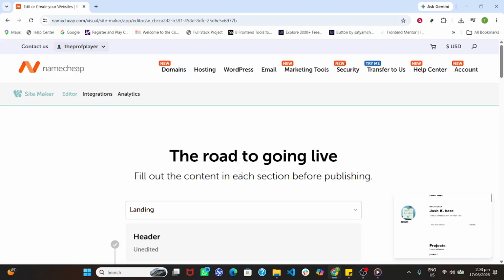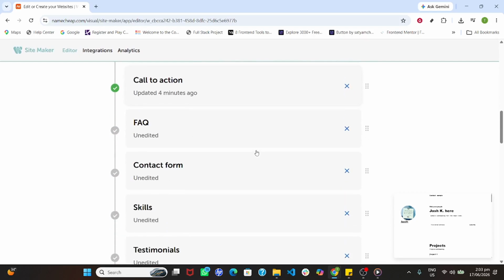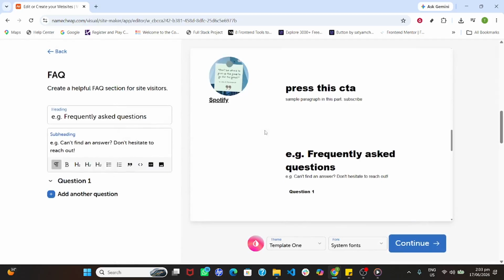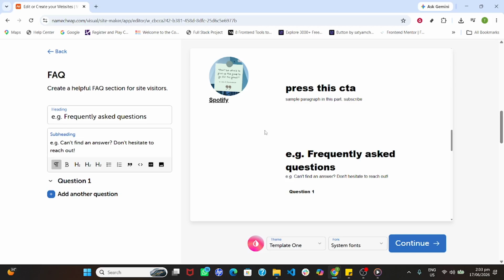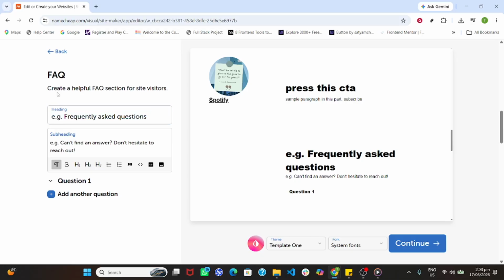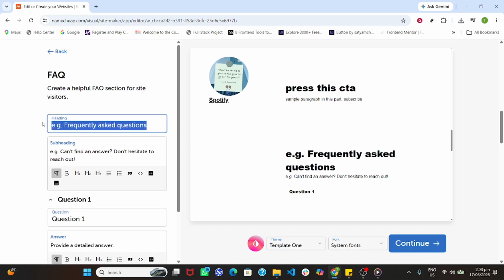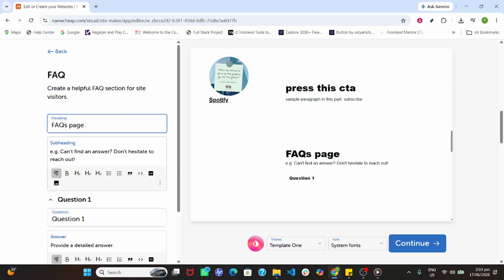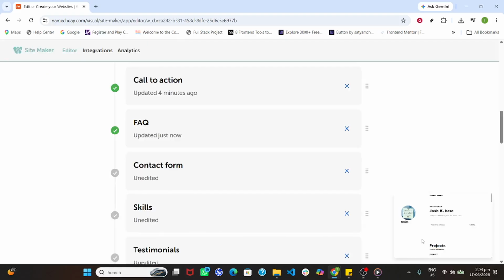How to Change the Headings of FAQs Page in Namecheap Website (Easy Guide)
In this video, we discuss how to change the headings of FAQs page in Namecheap website. You'll learn to edit the FAQ heading and subheading to make your site more professional and branded, covering how to customize the FAQ page heading and subheading in the Namecheap site editor.

00:00 Introduction & Plan
00:19 Accessing the FAQ Editor
00:43 Opening the FAQ Section
01:00 Editing the Subheading Text
01:34 Editing the Main Heading
01:50 Saving Your Changes
02:00 Previewing the Updated Page
02:18 Publishing the Changes Live